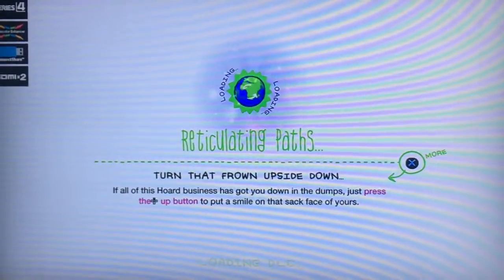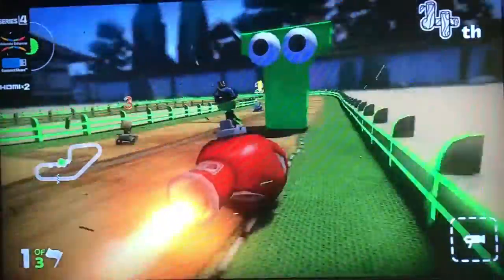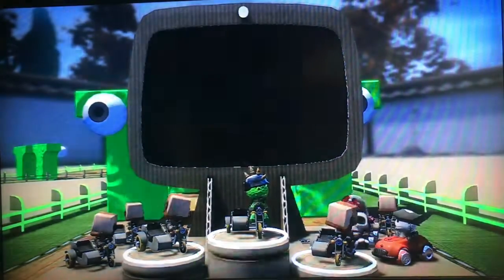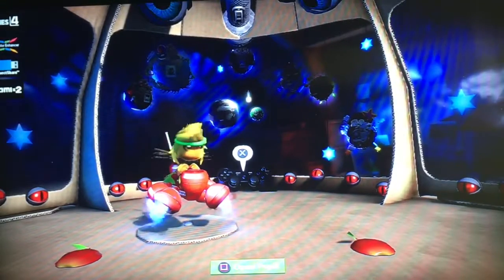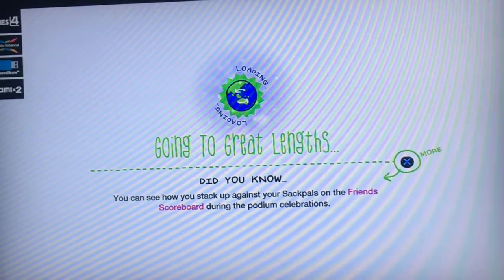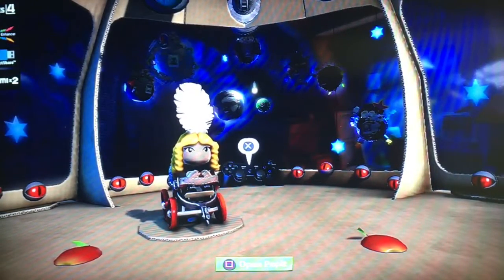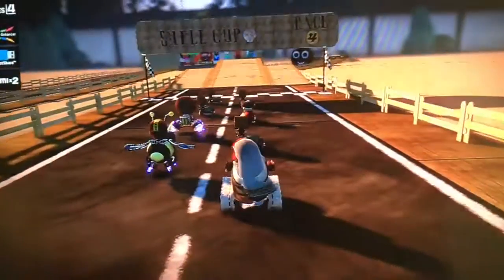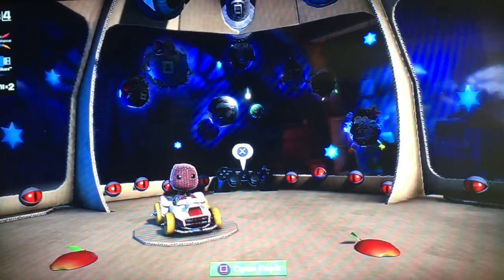Little Big Planet Karting (Episode 5)